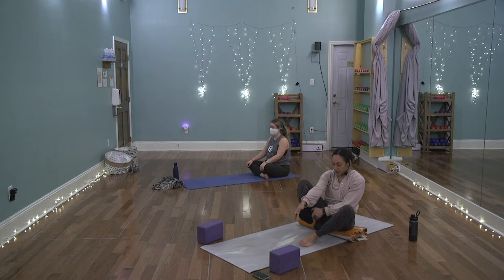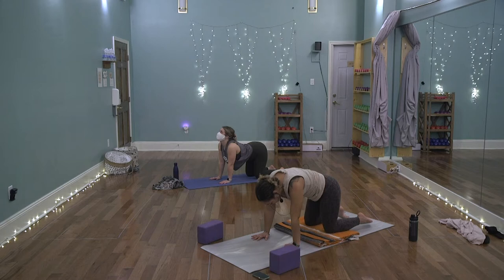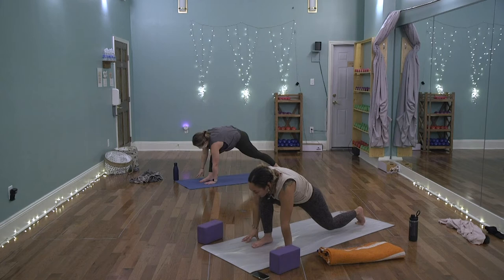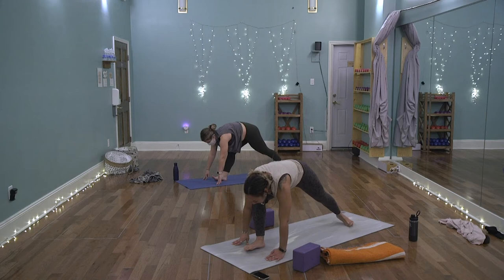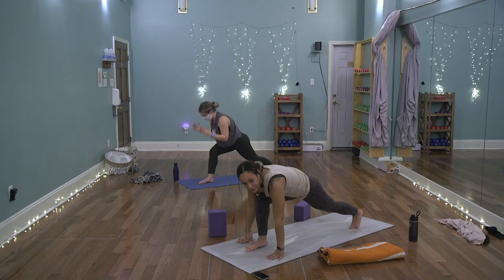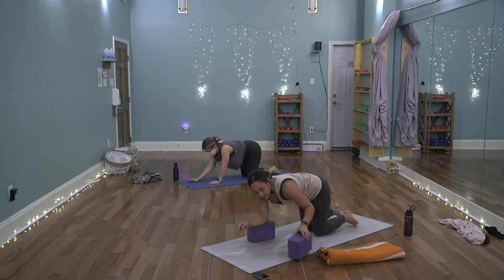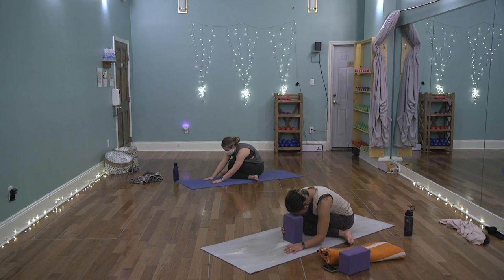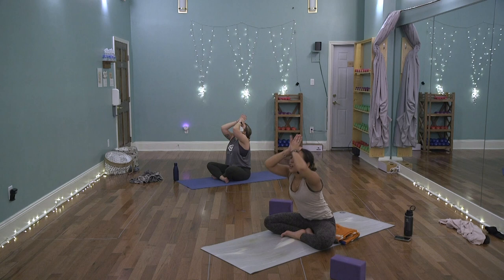60 Minute Yoga Flow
Alyssa from Lumos Yoga & Barre will lead you through a 60-minute yoga flow that will have you exploring awareness and mindfulness, building strength, and increasing mobility.

▶︎ Facebook: Lumos Yoga and Barre

Lumos Yoga & Barre recommends you follow all safety instructions and cues provided in our fitness classes. Participation in any fitness program is voluntary, and you agree to do so at your own risk. It is recommended you consult with a physician prior to starting any fitness program.